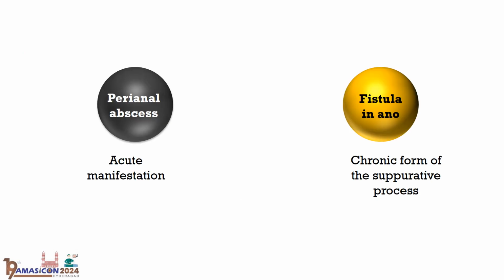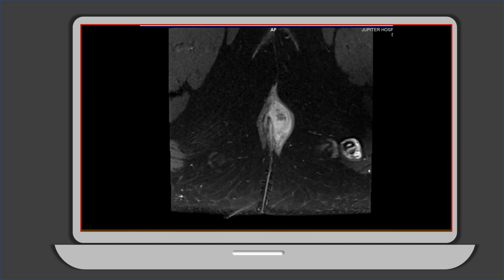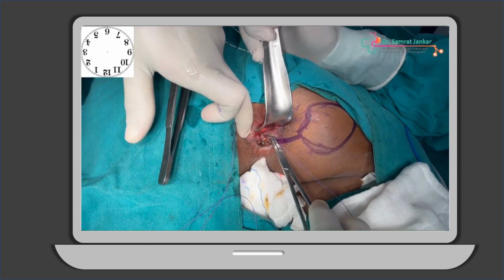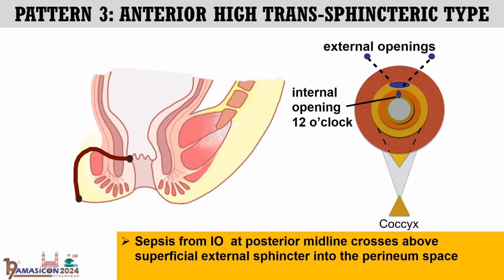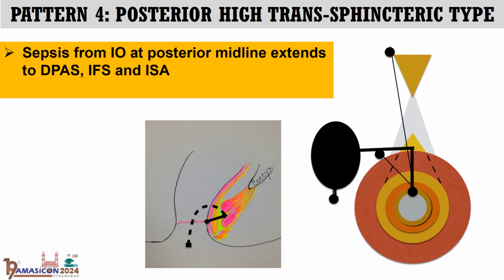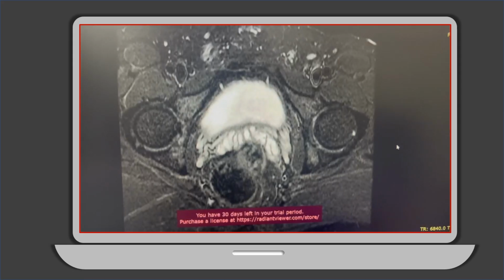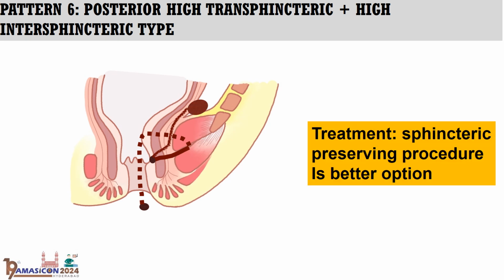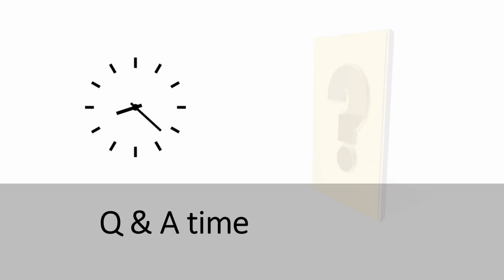Current concepts in anorectal sepsis patterns and operative option @ AMASICON 2024